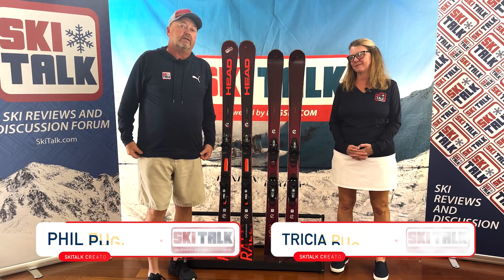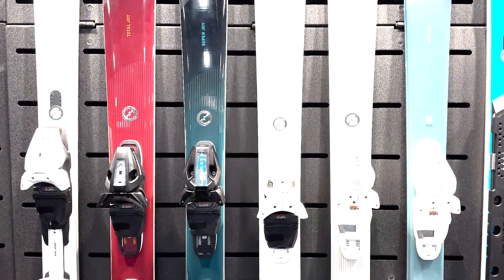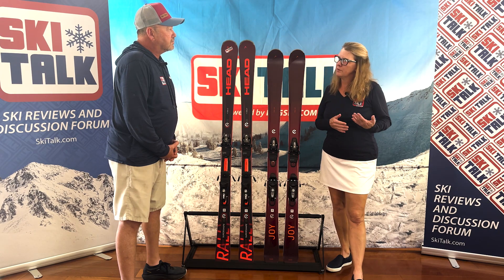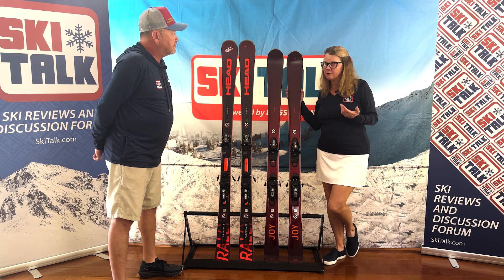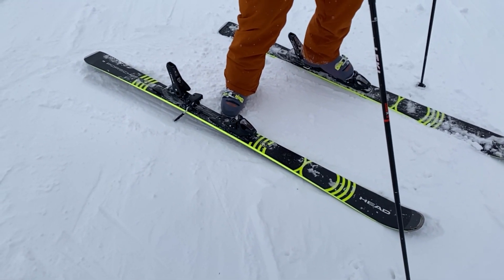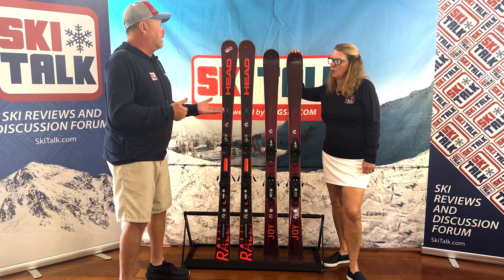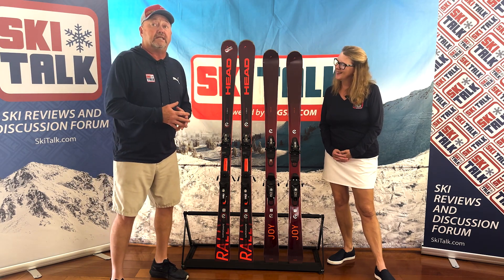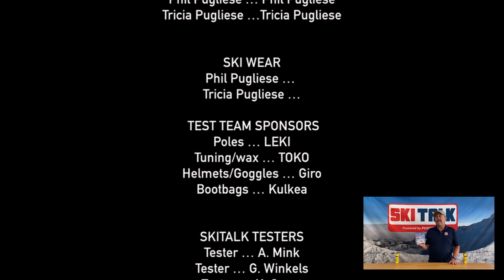2024 Head Total Joy Review with SkiTalk.com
Tricia and Phil get into the new construction of the Head Total  for 2024.
If you've enjoyed the previous Total Joy and are wondering what you'll experience in the all new construction, we've got the answers you're looking for.
If you enjoyed this video review, you can find the full written review and other ski related content on SkiTalk.com